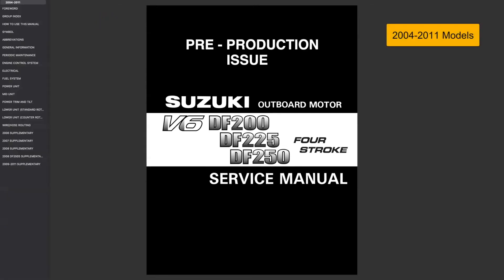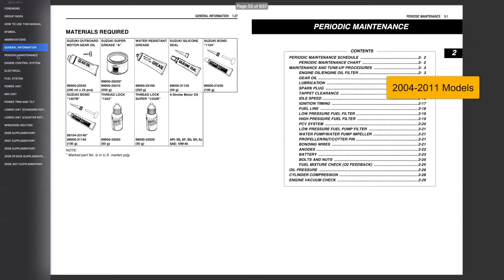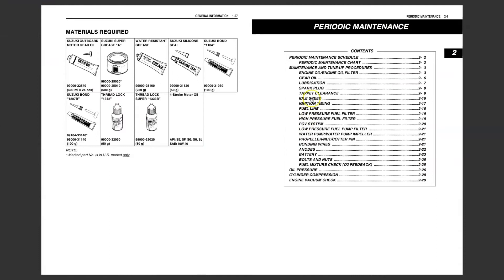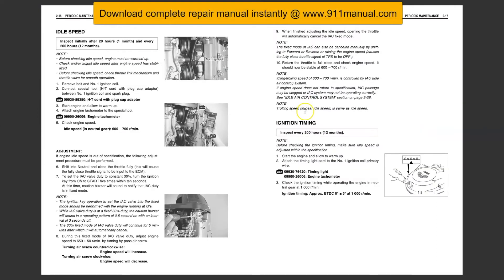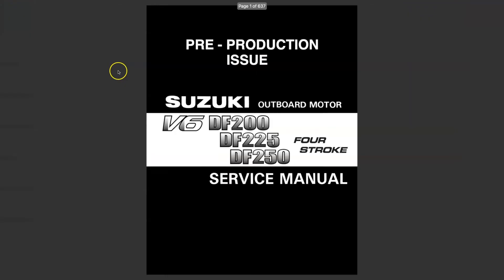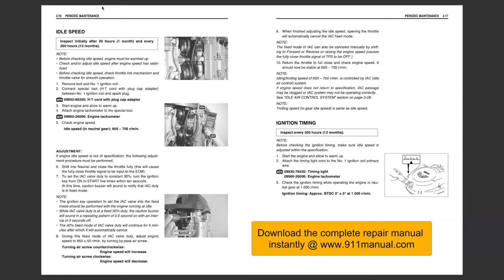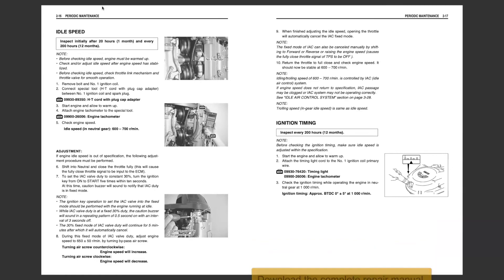How to Adjust Idle Suzuki DF 200, 225, 250 HP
How to adjust idle speed on a 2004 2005, 2006, 2007, 2008, 2009, 2010, 2011 Suzuki four-stroke outboard DF200, DF225, DF250 200hp, 225hp, 250 horsepower engines.

This video covers idle speed adjustment procedures. It outlines how often you should inspect and make idle adjustments, what you should do before checking idle speed and tools that might be needed to properly adjust the idle, for example like an engine tachometer. Idle specifications are included in the video. It teaches you how to turn the air screw counterclockwise or clockwise to achieve the desired result. Idling, trolling speed of 600 700 rpm is suggested. Also refer to the supplement manuals in this book to check if 2006 thru 2011 models require different rpm speeds or adjustment instructions.

to get the complete manual delivered straight to your computer in seconds. The manual covers every aspect of repair—from basic maintenance to complete engine overhaul. It includes troubleshooting and factory specifications.

Suzuki outboard idle adjustment, how to adjust idle on outboard motor, idle adjustment screw. Erratic idle causing engine to stall after starting or is the motor running rough?